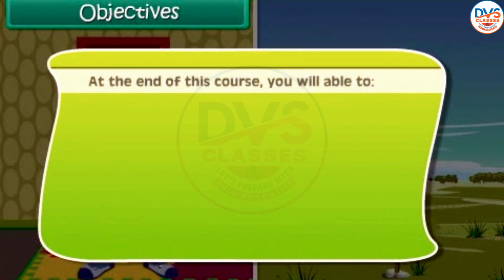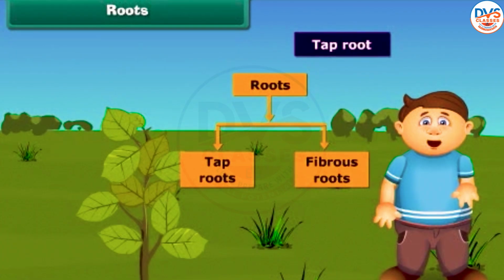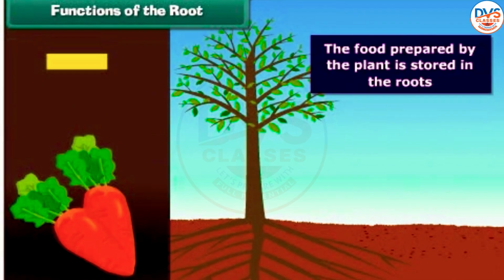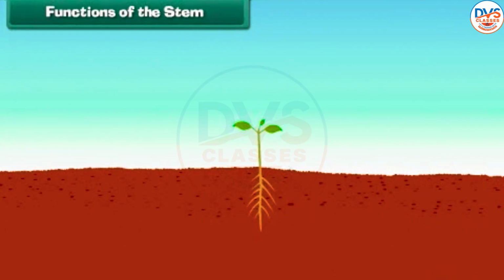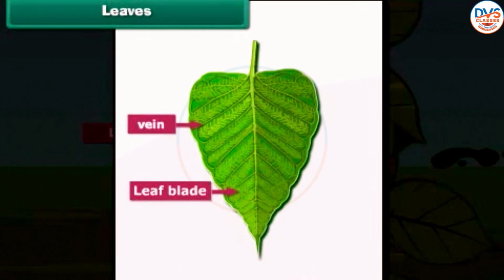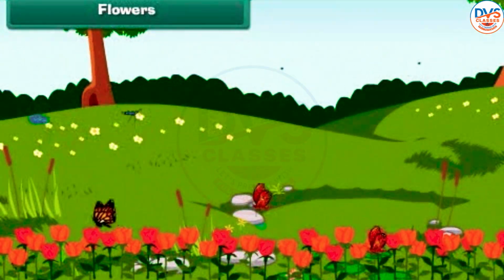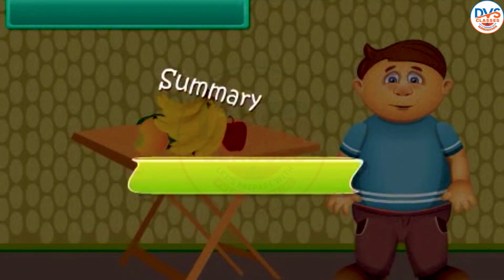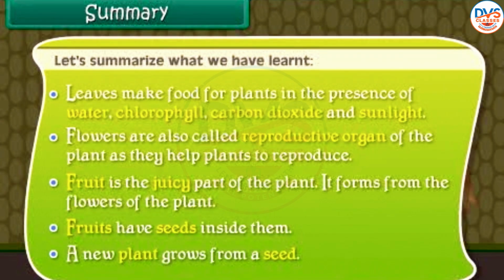Plant Life || Science || Class 3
parts of a plant class 3 science